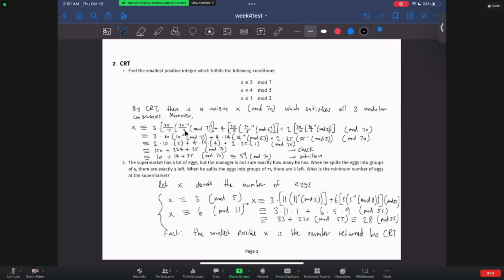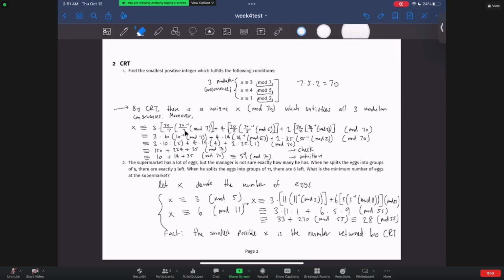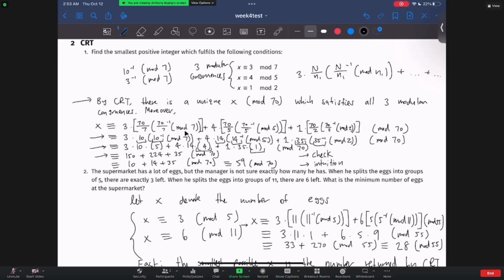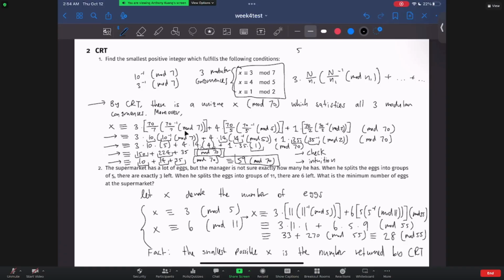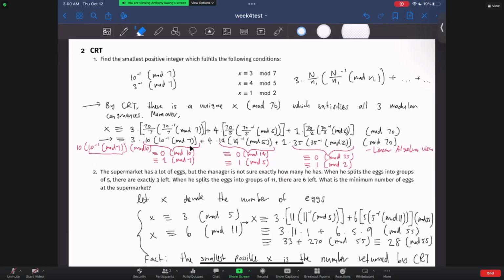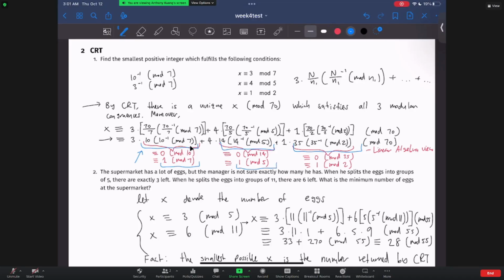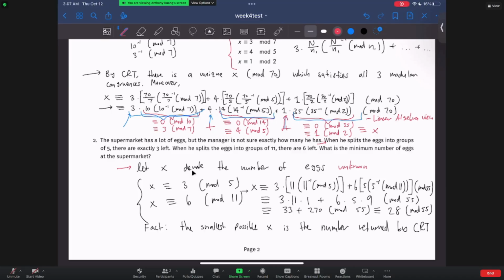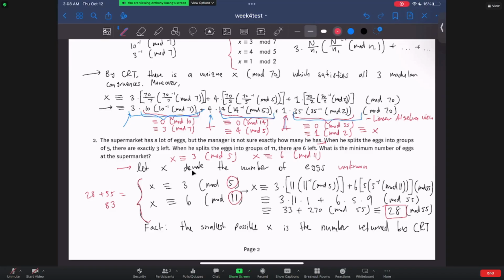[CS 70] Sp26 Week 2 - Q4.1-4.2 CRT